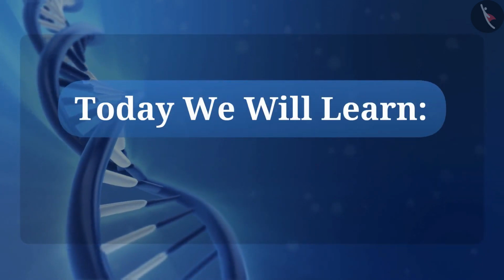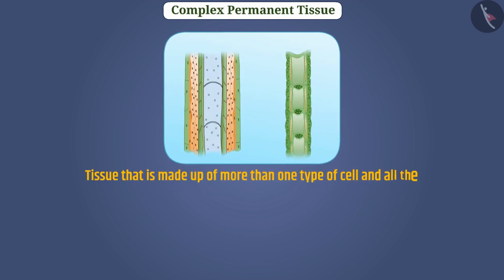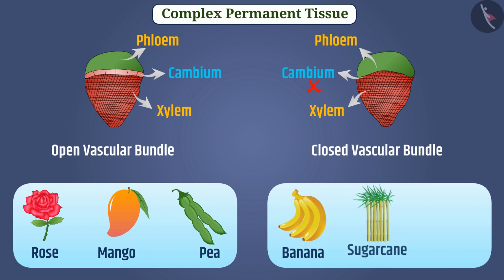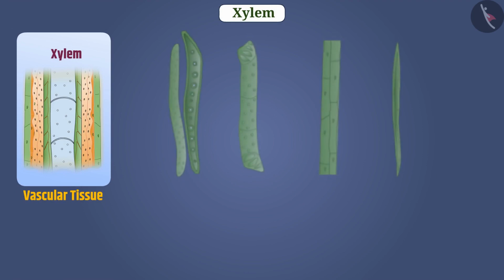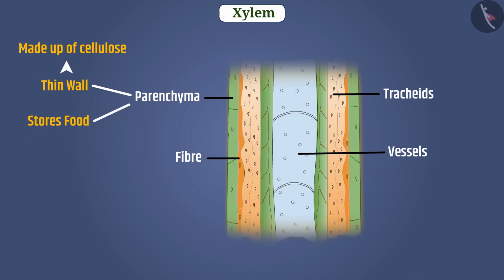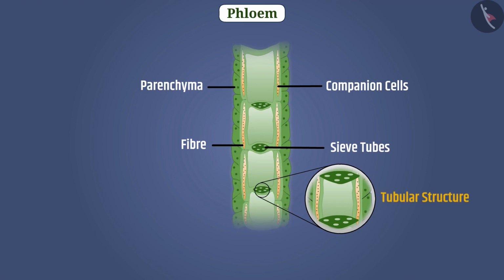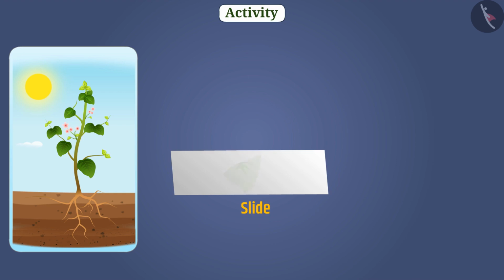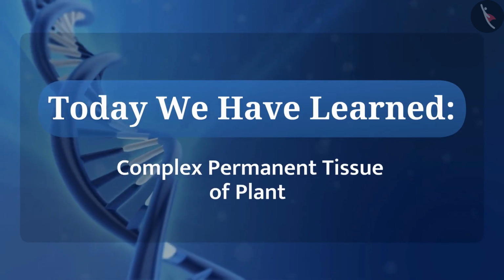Class 9 Science Chapter 6 "Tissues" (6.2.2 part 2) Plant Tissues Complex permanent tissue cbse ncert